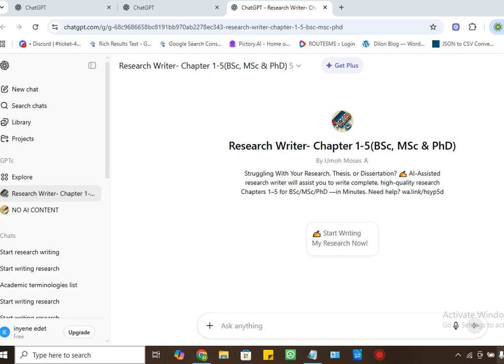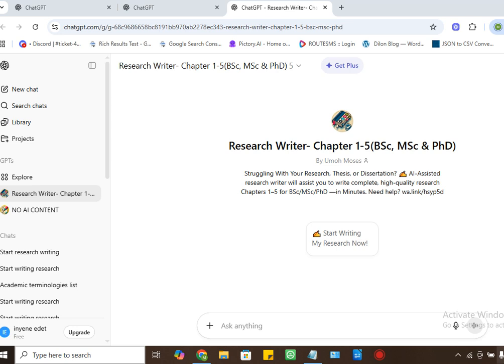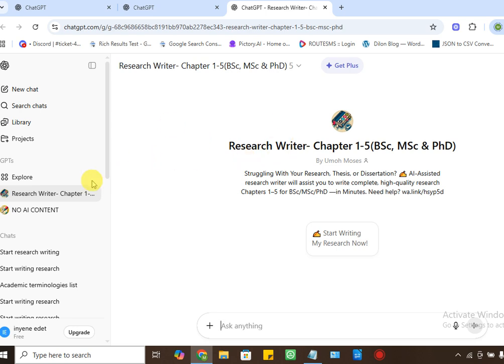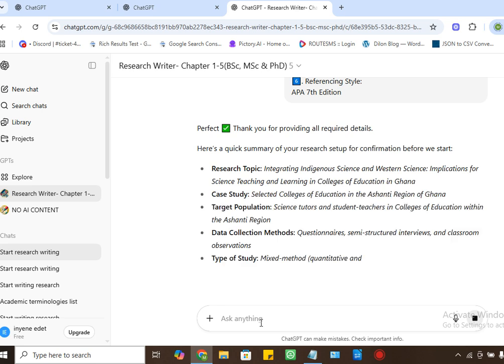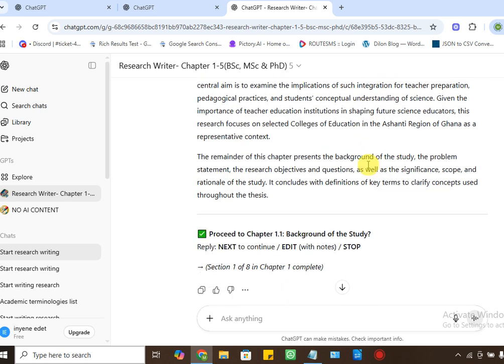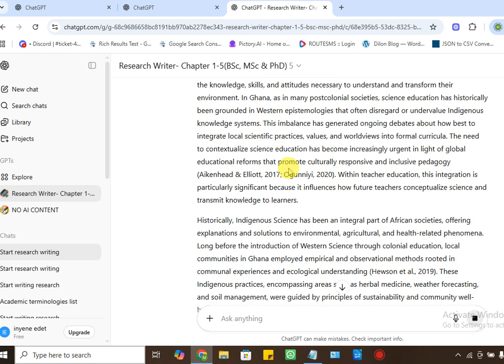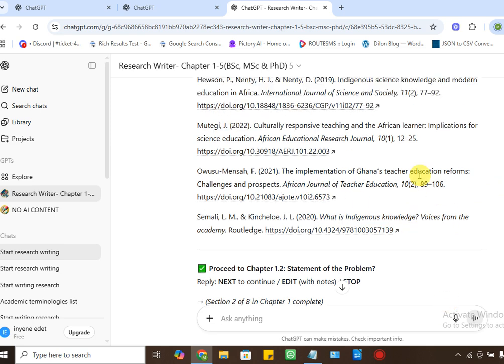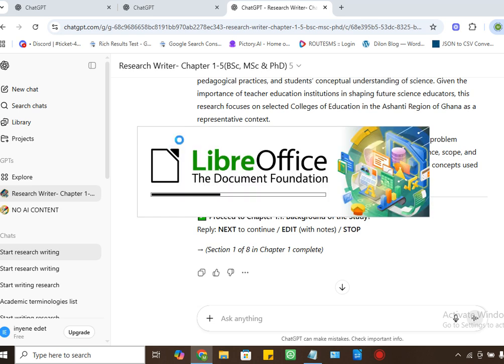How to Use ChatGPT to Write Your Thesis Fast (Step-by-Step Tutorial 2025)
Are you struggling to complete your thesis or research paper on time? In this video, I’ll show you exactly how to use ChatGPT to write your thesis fast, using proven AI-powered writing strategies that save hours of research and editing. Whether you’re a college student, postgraduate, or researcher, this step-by-step tutorial will walk you through how to use ChatGPT to write your thesis effectively, ethically, and intelligently in 2025.

You’ll learn:
✅ How to use ChatGPT for thesis writing from Chapter 1 to chapter 5.
✅ The best ChatGPT prompts for research writing that generate original, academic-quality content.
✅ How to organize chapters, references, and citations with ChatGPT for academic writing.
✅ Real examples of using ChatGPT for research to write faster and smarter.
✅ Expert tips to make your AI thesis writing look fully human-authored and plagiarism-free.

By the end, you’ll understand not just how to use ChatGPT to write your thesis fast, but also how to let AI enhance your productivity and academic writing style. This 2025 guide is perfect for students, researchers, and anyone serious about completing their thesis efficiently with ChatGPT.

If you’re tired of long nights and writer’s block, don’t miss this ChatGPT thesis writing tutorial — your shortcut to finishing your paper in record time!